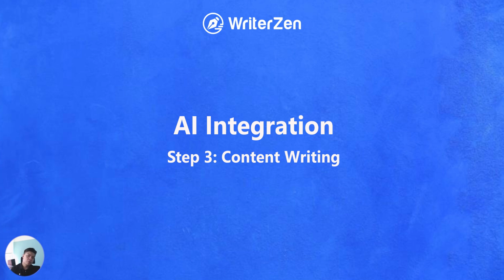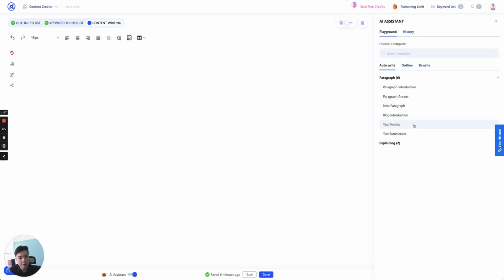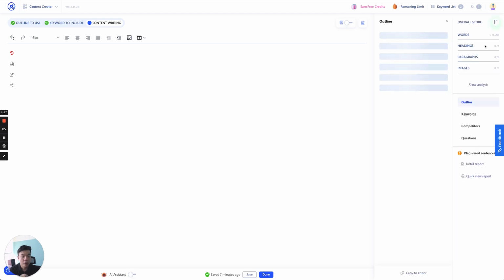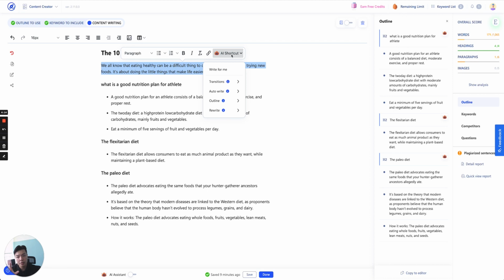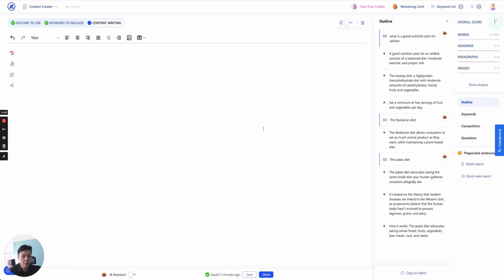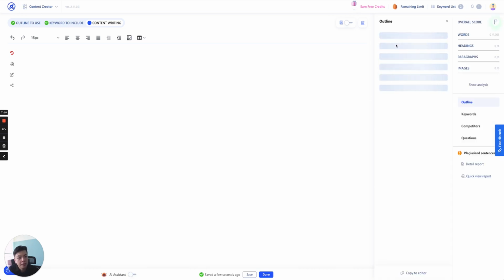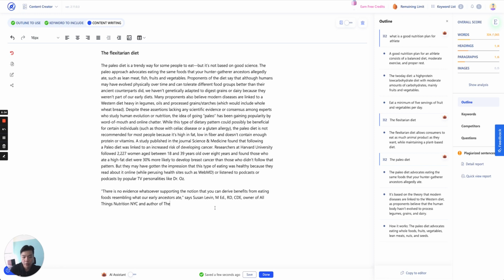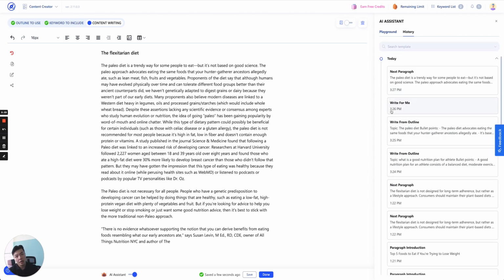4.6 Create a full article in just 15 minutes with AI Assistant - Content Creator step 3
In the last step, we'll go in-depth about 3 ways in which you can access the AI assistant in Content Writing. We've also expanded more templates that can assist you to create better content and tackling writer's block.

Keep in mind that your inputs will determine the quality of the AI's output, which means our AI is only an assistant to your content creation process, not a replacement for human writers.

Timestamp:
00:00 Introduction
00:12 The Role of AI Assistant
01:25 First AI access: Switch-on Button
02:31 Second AI Access: Turn Outline to Paragraphs
03:52 Third AI Access: AI Shortcut in Text Editor Panel
06:06 Creativity Level Explained